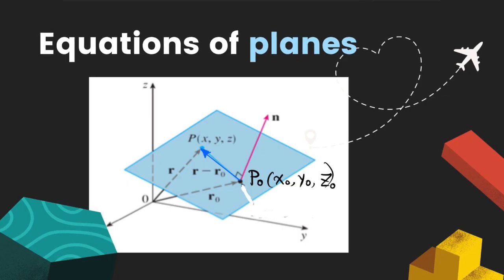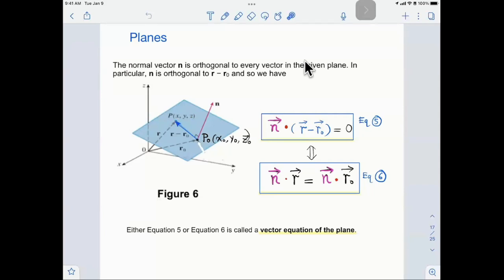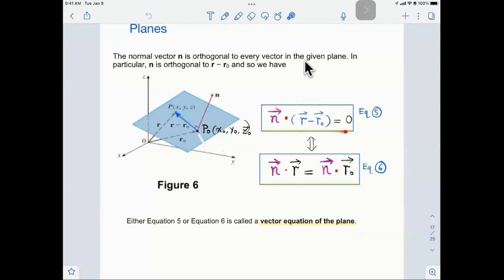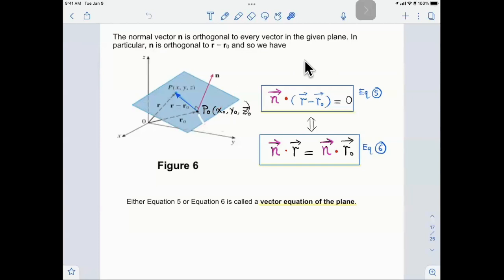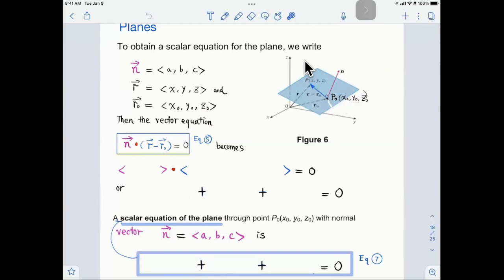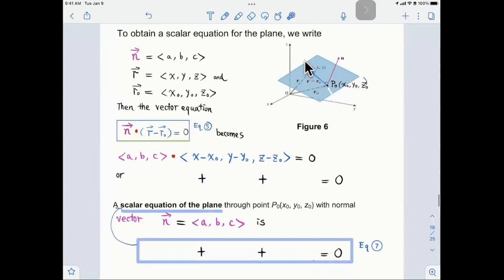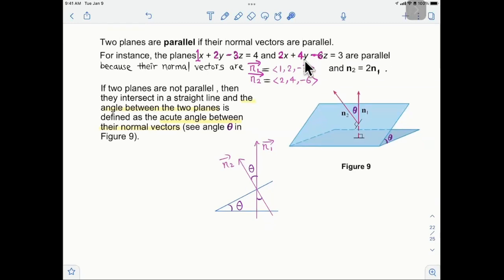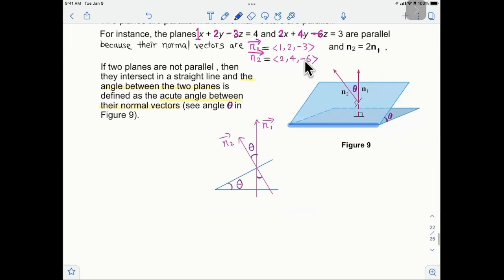Equations of planes--Math 110C 12.5 - Part 2 of 2